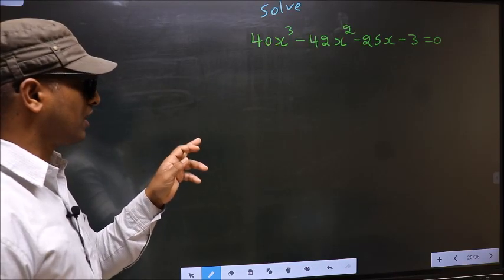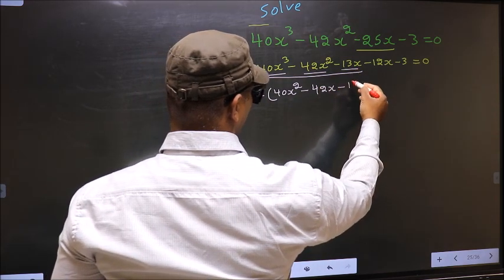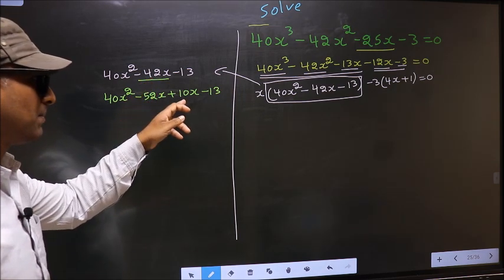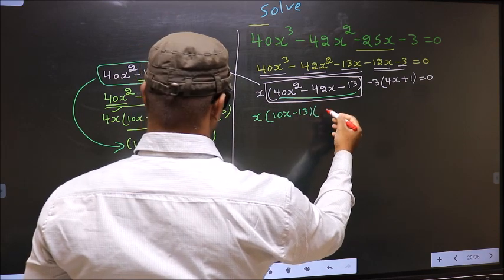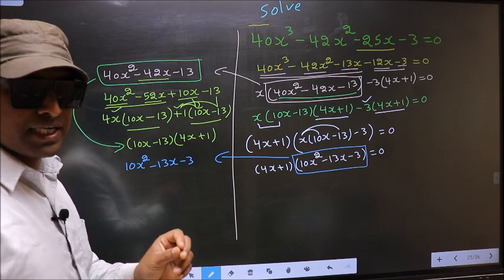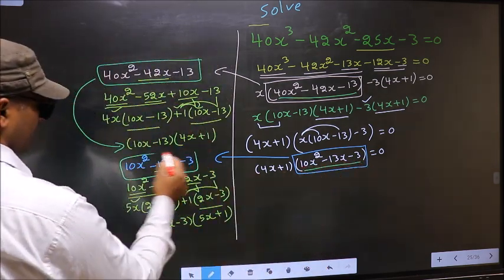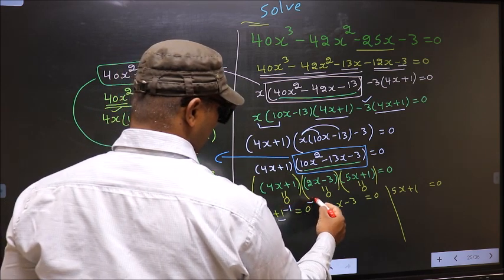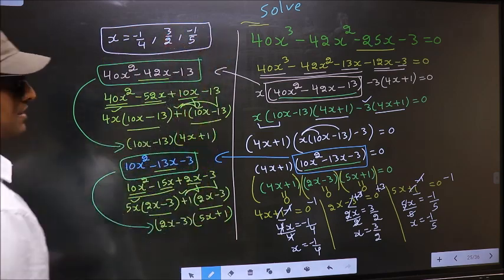Solve cubic equation 〖〖40x〗^3-42x〗^2-25x-3=0